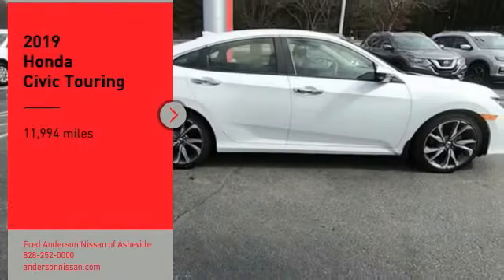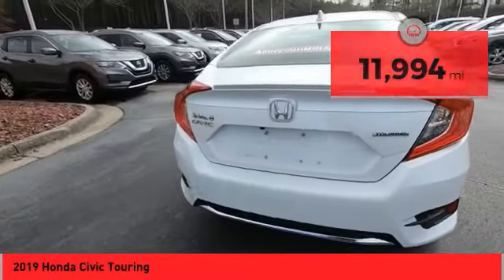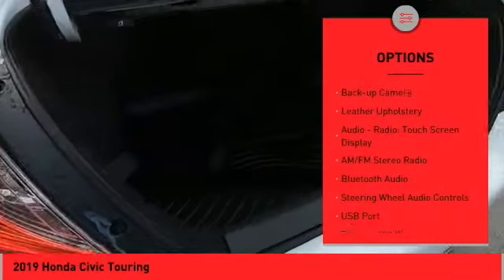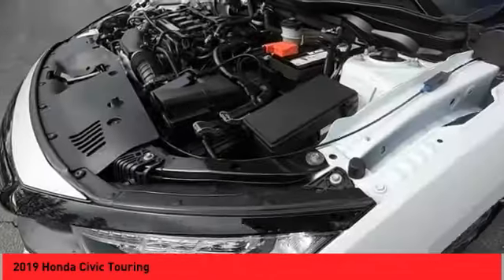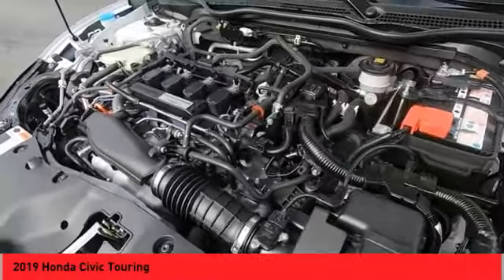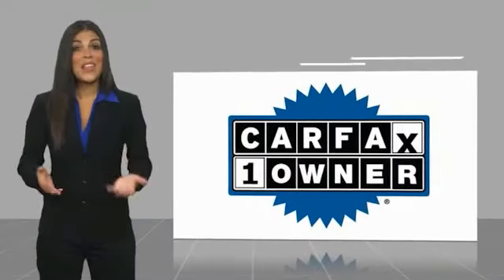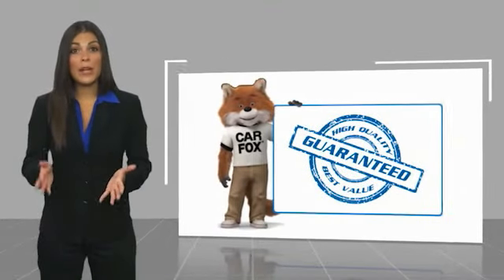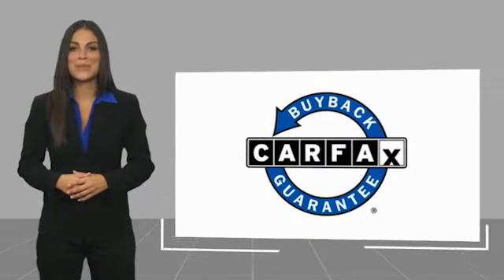2019 Honda Civic Asheville NC LD004243A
2019 Honda Civic Touring

Recent Arrival! CARFAX One-Owner. Clean CARFAX. **Available at Fred Anderson Nissan of Asheville. **Available at Fred Anderson Nissan of Asheville. Call us today at ** 2019 Honda Platinum White Pearl Civic Touring FWD CVT 30/38 City/Highway MPG Odometer is 5687 miles below market average!Welcome to Fred Anderson Nissan of Asheville - We are so happy you are here! Whether you stopped by because you are looking for a reliable, honest Nissan dealership in NC, or you are just browsing for your next dream car, we are ready and willing to do whatever we can to help make your experience a truly exceptional one. We work with over 30 different lenders to ensure you get the best deal! To get a quote please come visit us, call at , or go One of our representatives will get you the information you want. Do you prefer email, phone or text? Just let us know. We are proud to serve our neighboring customers in Asheville, NC, along with our customers throughout the Black Mountain, Mars Hill, Weaverville, Waynesville, Hendersonville, Marion, Greenville and Spartanburg areas. Our # 1 goal is to help you find the vehicle you love at a price you can afford wrapped in a deal you do not want to walk away from. Anderson Automotive Group is a family owned and operated business with locations in North and South Carolina. The group has Nissan, Toyota, and Kia dealerships located in Raleigh, Sanford, Fayetteville, and Asheville NC; Columbia and Charleston SC. With all dealerships known as The Family Store, our business is rooted in family values and structured with several family members serving in key positions.*